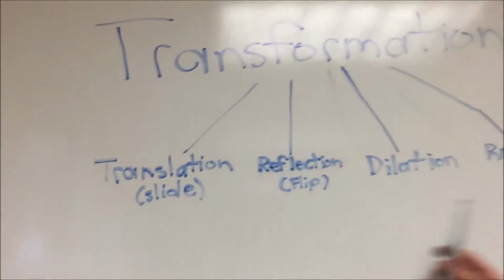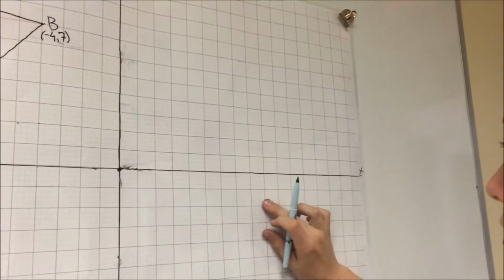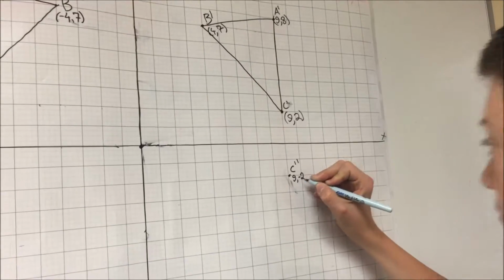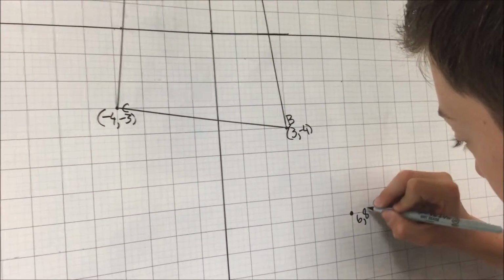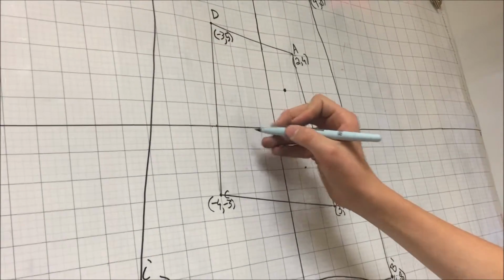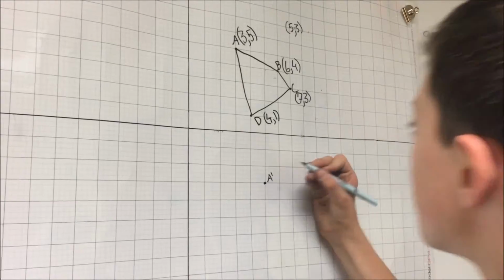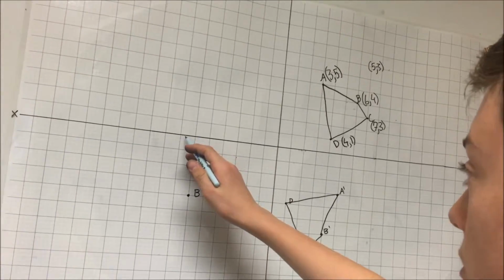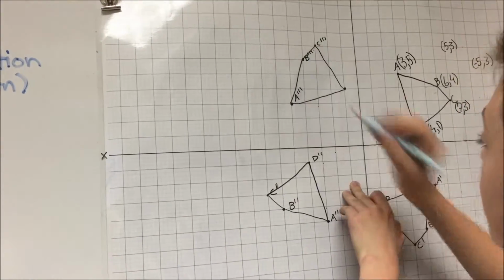Transformations math tutorial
This video is designed to help you learn about Transformations in Geometry(Translations, Reflections, Dilations, and Rotations.